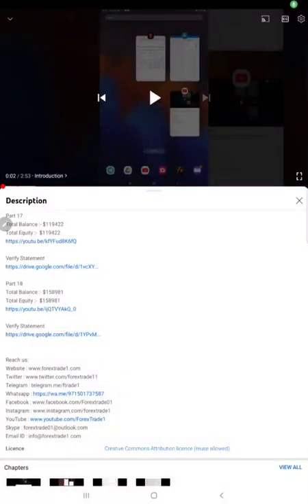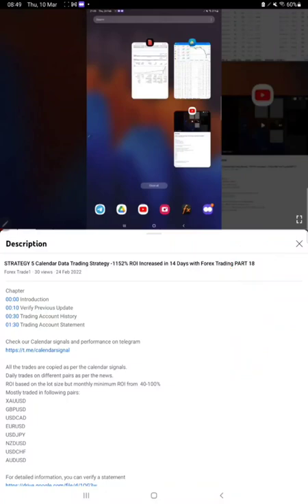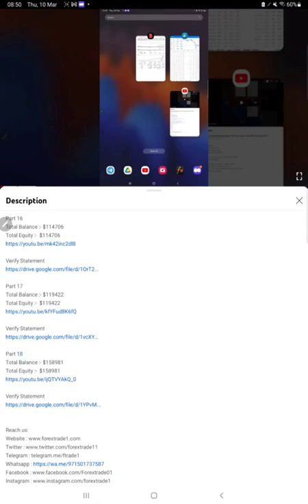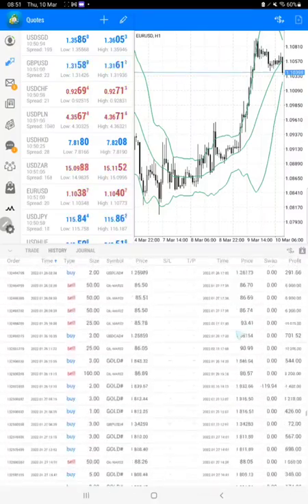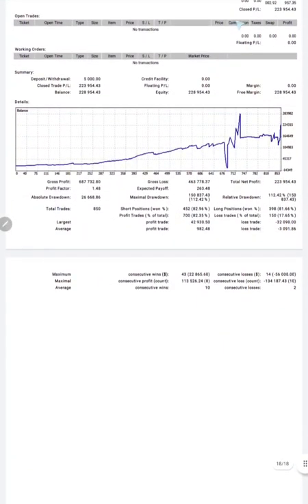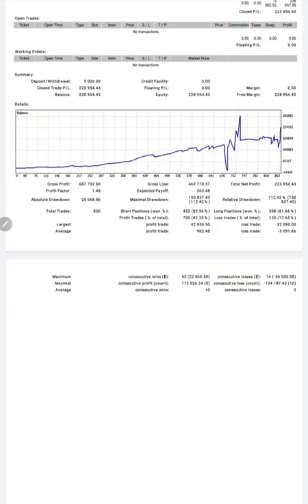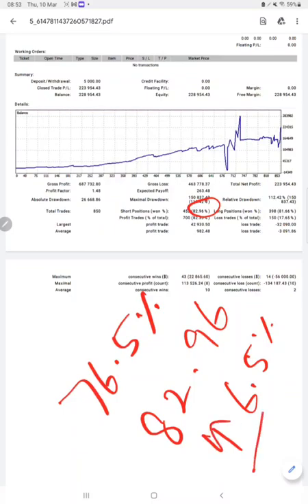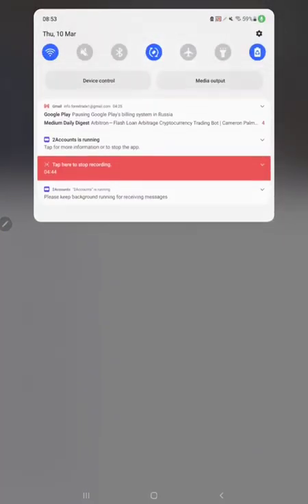STRATEGY 5 Calendar Data Trading Strategy -650% ROI Increased in 15 Days with Forex Trading PART 19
Chapter
00:00 Introduction
00:10 Verify Previous Update
00:30 Trading Account History
01:30 Trading Account Statement

Mostly traded in following pairs:
XAUUSD
GBPUSD
USDCAD
EURUSD
USDJPY
NZDUSD
USDCHF
AUDUSD